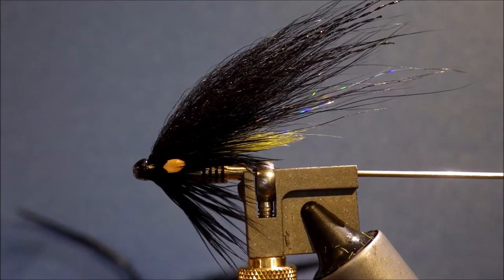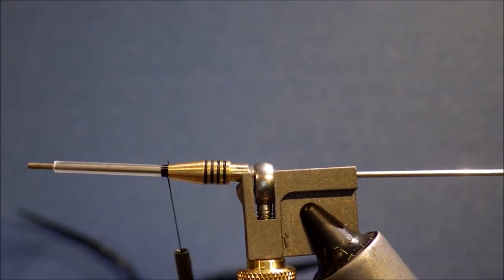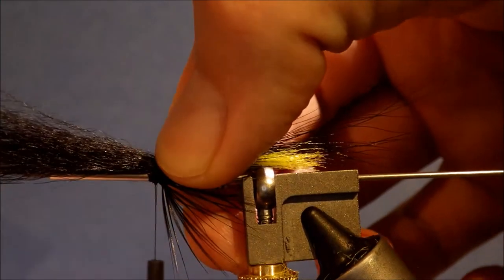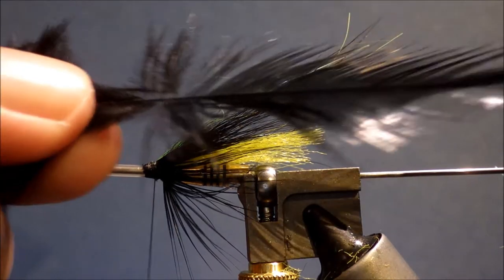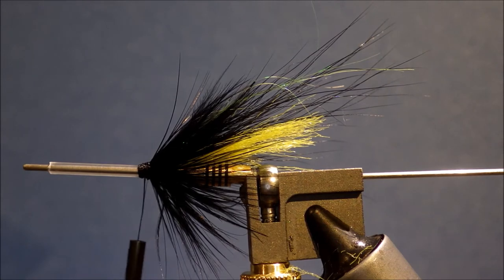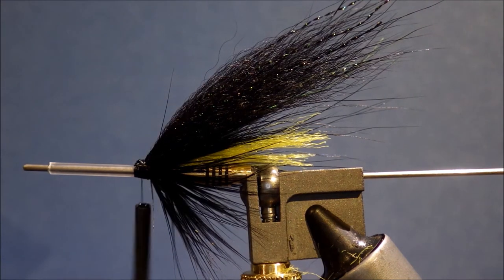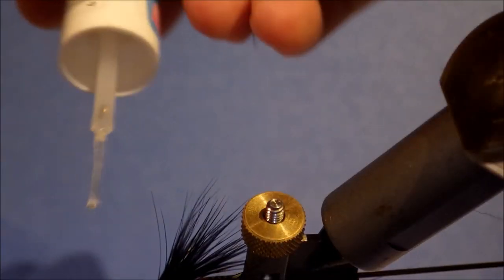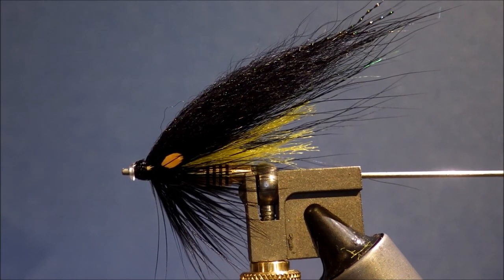Tying a salmon fly, Shumakov Tube Stoat's Tail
Step by step instructions for tying the classic salmon fly Stoat's tail tied on a Shumakov long range tube.  The long range tube is designed to sink level and help get your fly down to the deeper lies without being as heavy as traditional copper tubes.

Recipe
Shumakov Long range tube
Veevus 10/0 black
Yellow antron yarn
Black saddle hackles
Yellow angel hair
Black marble fox
Peacock crystal flash
Jungle cock